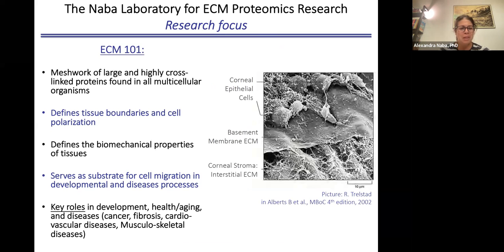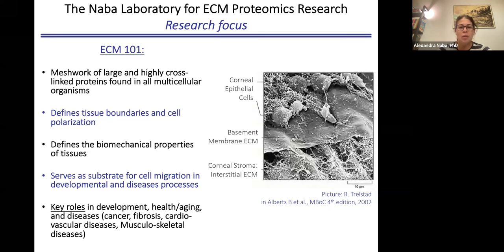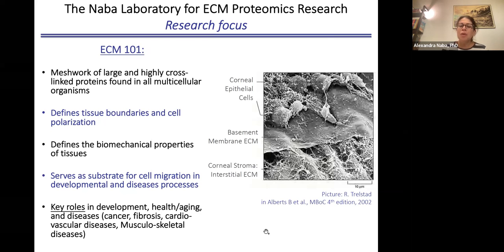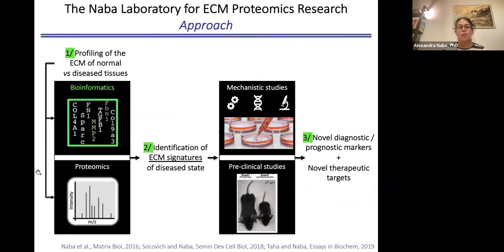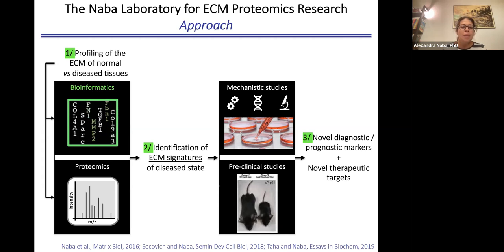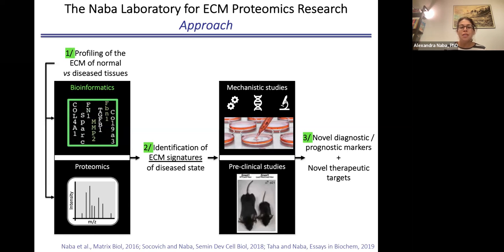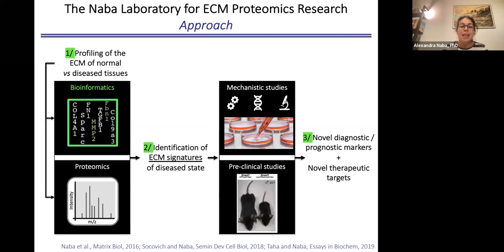Graduate Program Info Sessions 2022 - Alexandra Naba